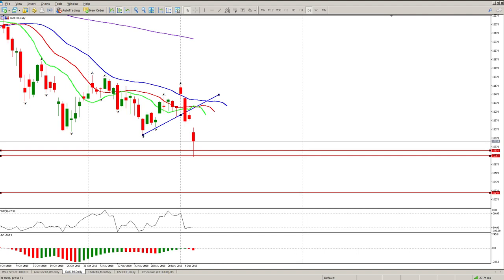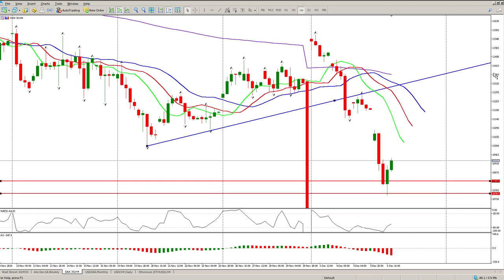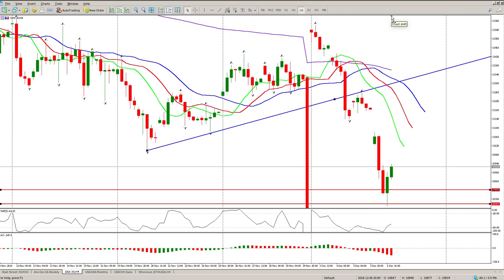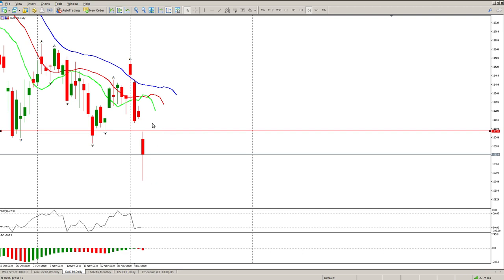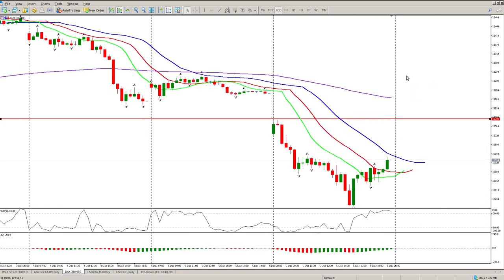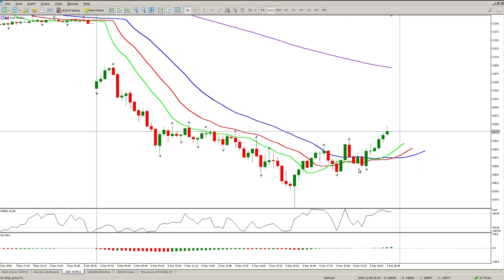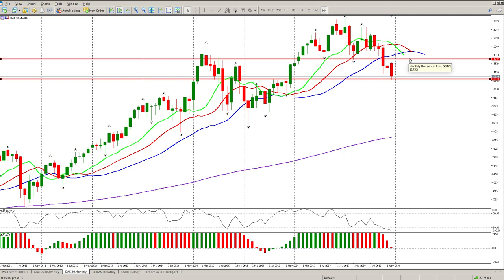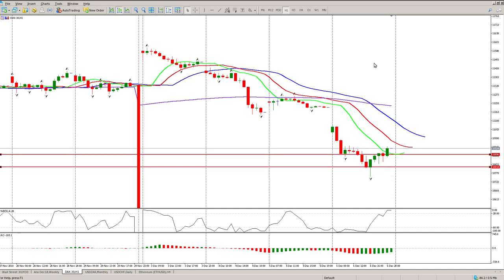DAX 7 Dec Trading bill williams alligator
Swing Trade using the Bill Williams alligator and awesome oscillator, a fantastic trend following trading system.